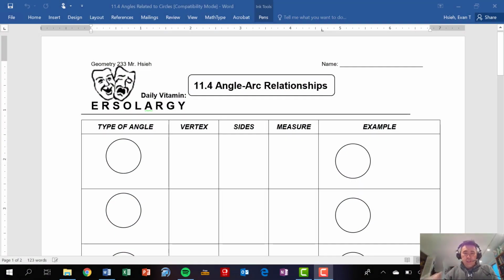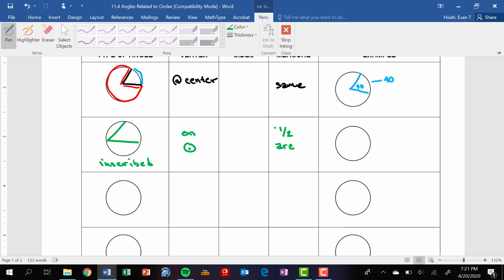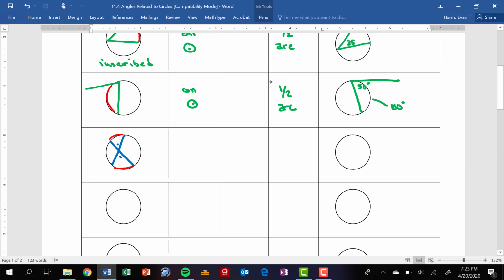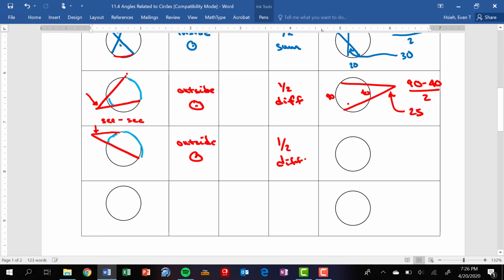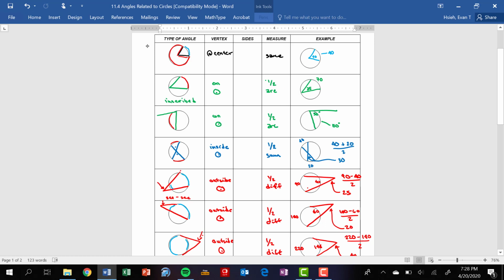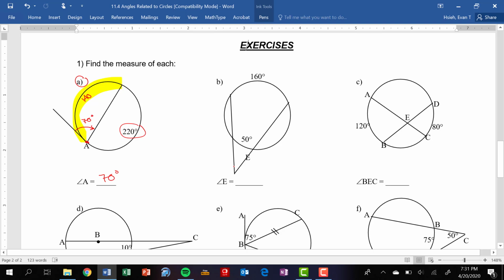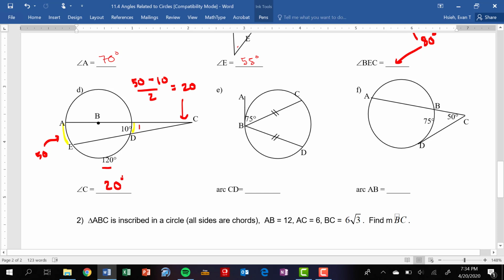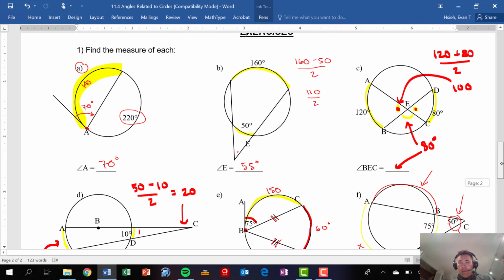11 4 Angle Arc Relationships (3L)